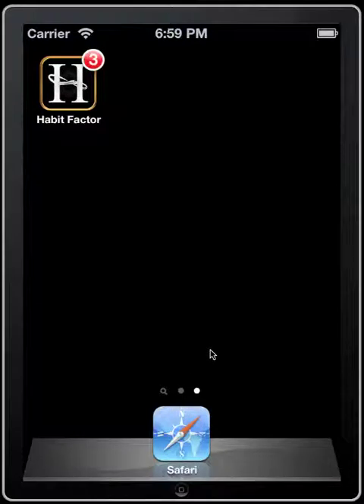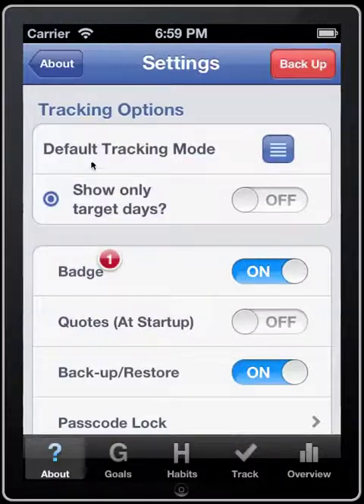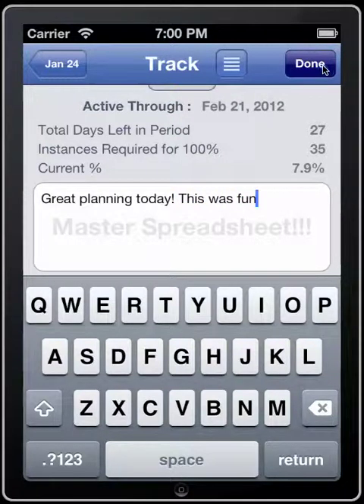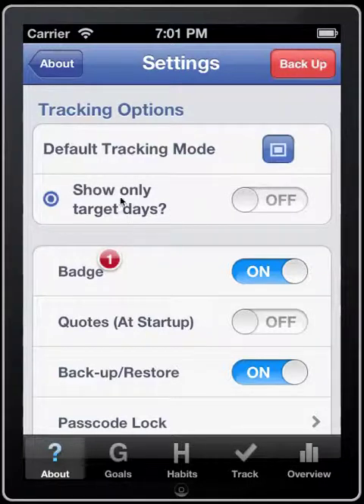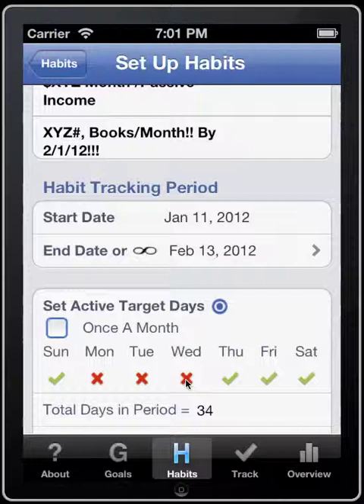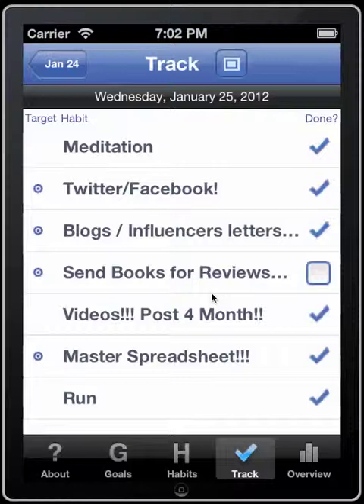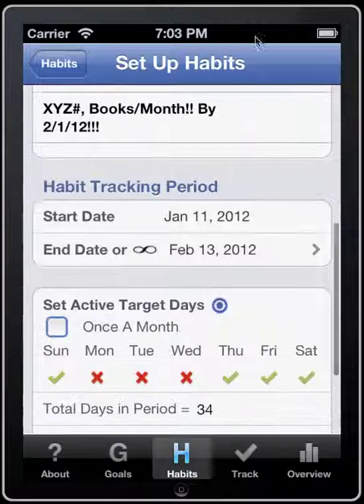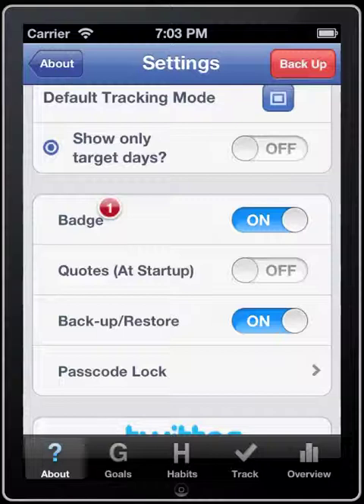The Habit Factor® Training Basics, Understanding Setting Options, Video 1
Basic Overview of iOS version the top productivity, iOS Goals and Habits app. The first two options in the Setting Menu are covered. This helps the user understand the benefit of setting a TRACKING preference and also the benefit of using the "Target Day" setting.